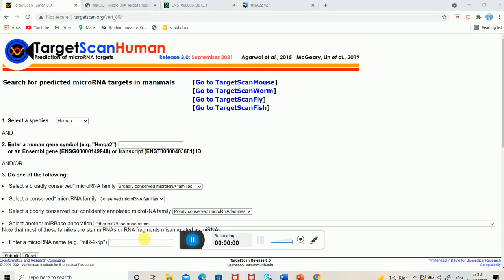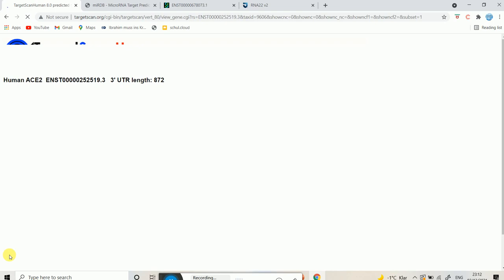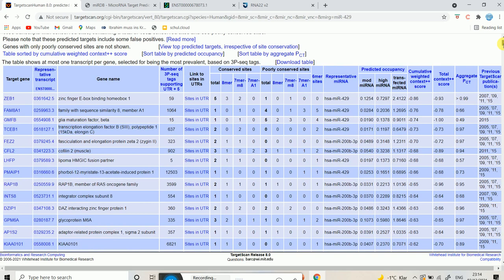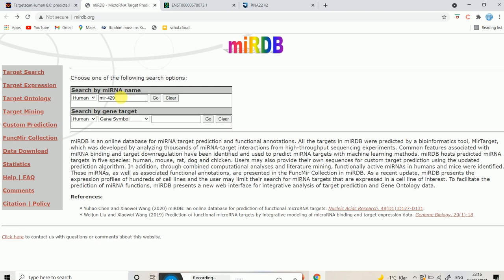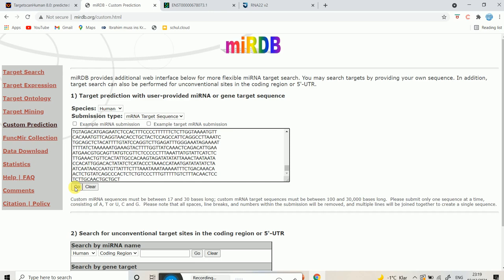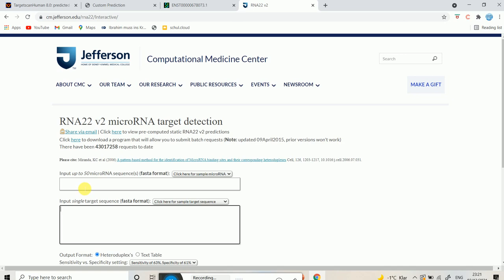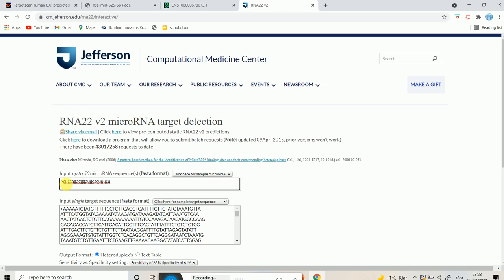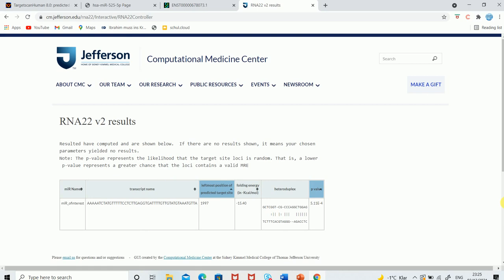miRNA target prediction tools tutorial | Targetscan | miRDB | RNA22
1. What are different microRNA target prediction tools?
2. How to predict  miRNA target genes  using Targetscan ?
3. How to predict miRNA targets using miRDB?
4. How to perform custom prediction using miRDB
i.e. How to predict miRNA from target sequence using miRDB?
5. How to perform miRNA target prediction using RNA22 or RNA 22?

Links for microRNA target prediction tools
Targetscan: